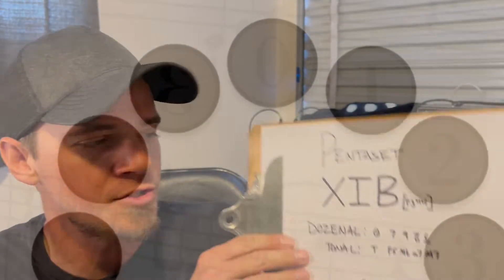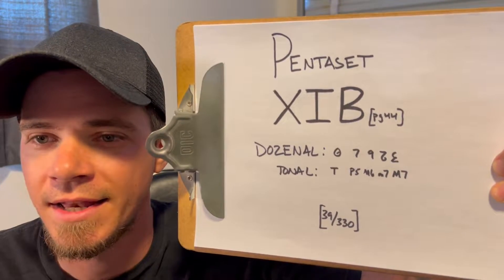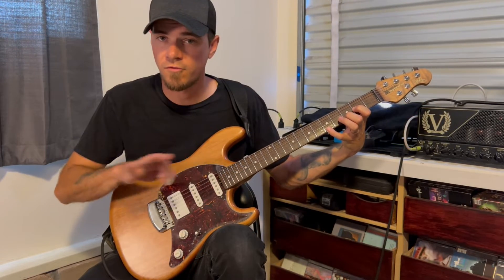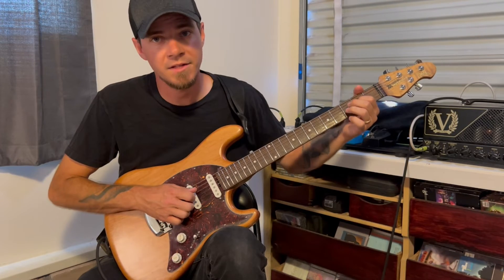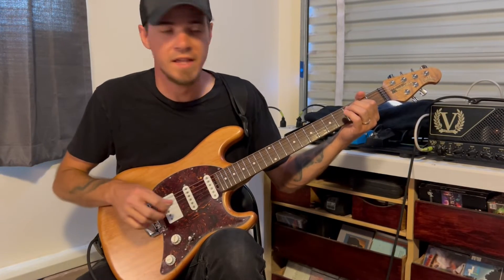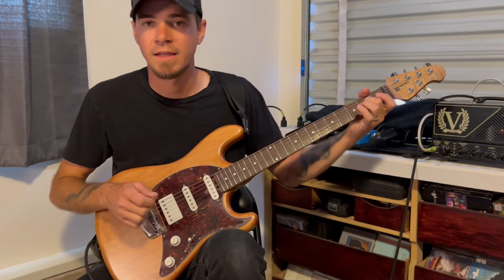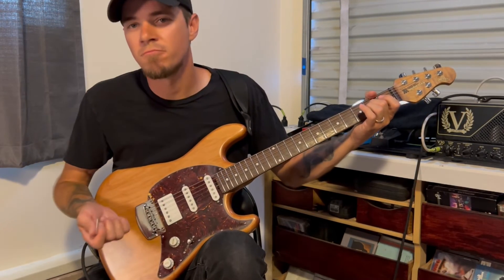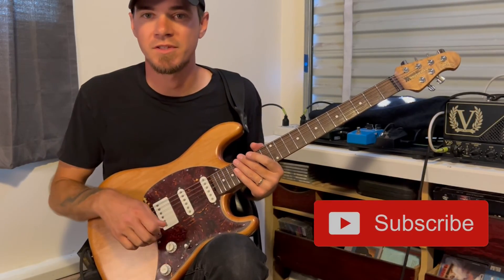Episode 39 : XIB - Pentaset Composition Challenge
Episode 39/330: XIB

Pentaset Composition Challenge: release a mini composition every day for 330 days; attempting to highlight the attributes of each given pentaset.

Download your free pdf of The Dozenal Standard at justinpecot.com